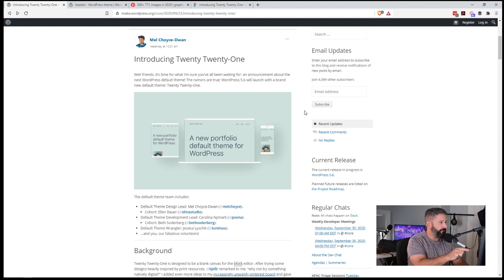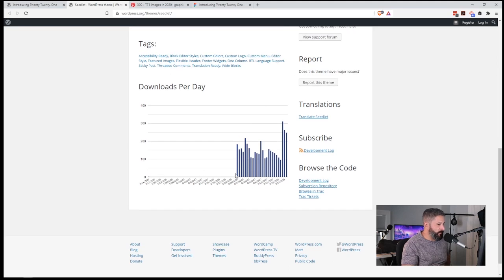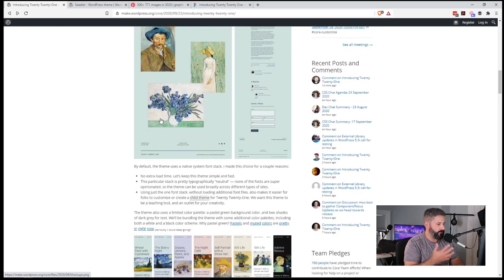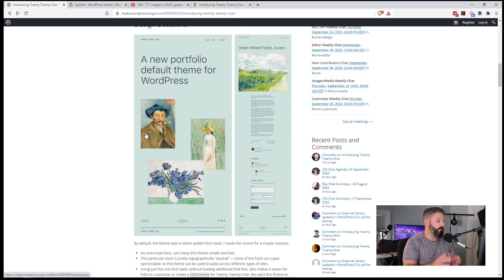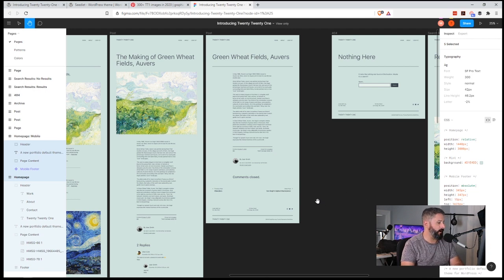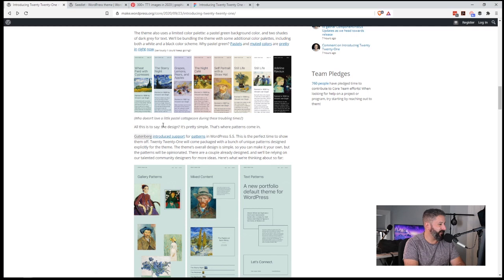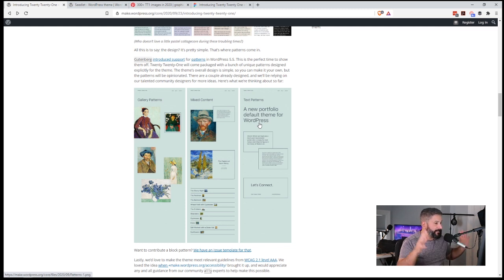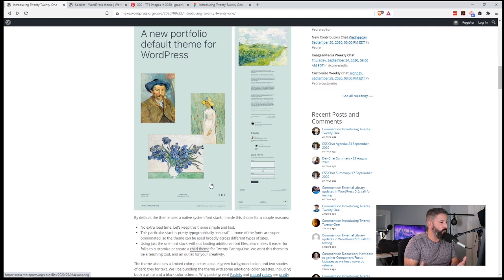Twenty Twenty One WordPress theme EARLY PREVIEW...Discussion.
I'd love your thoughts on the future of default themes versus the excitement of new features and a true "canvas" for WordPress.